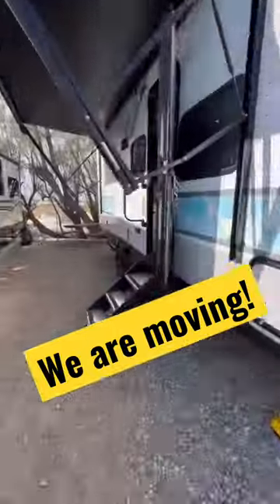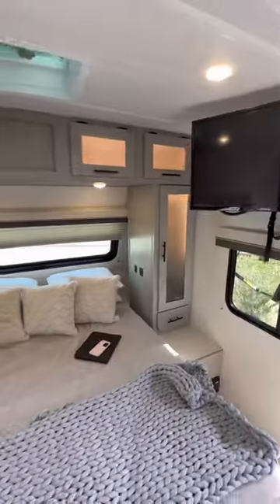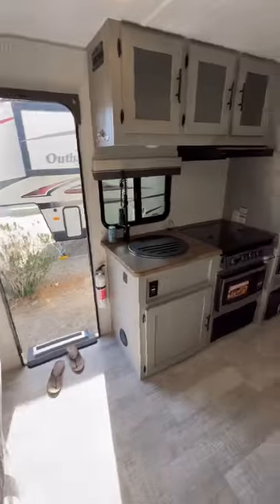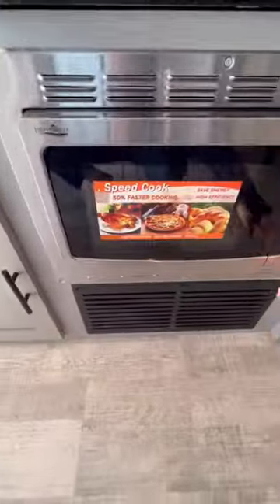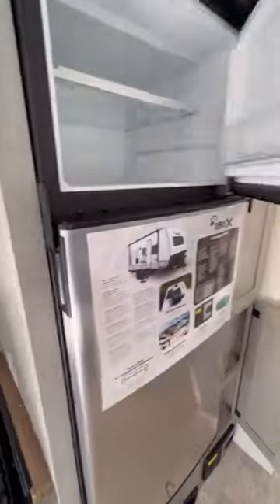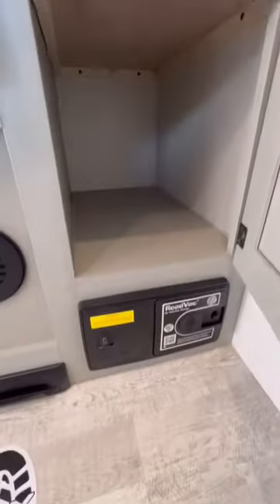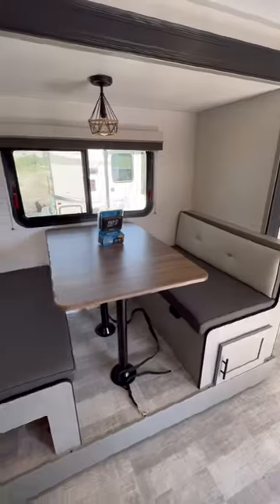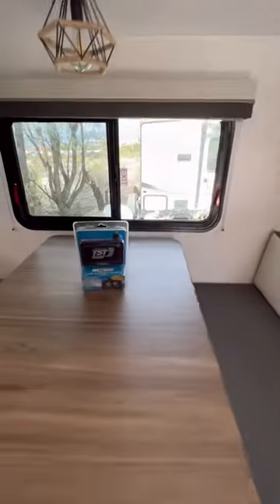RV tour - Family of 5 moves from 43’ RV to 25’ IBEX 20BHS for trip from Baja to Alaska